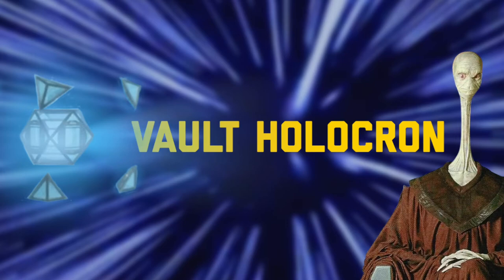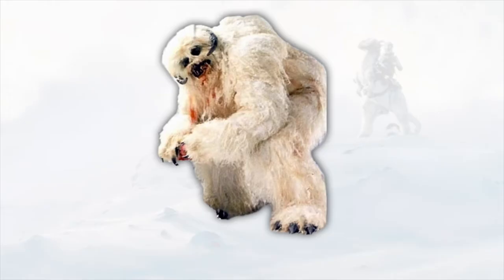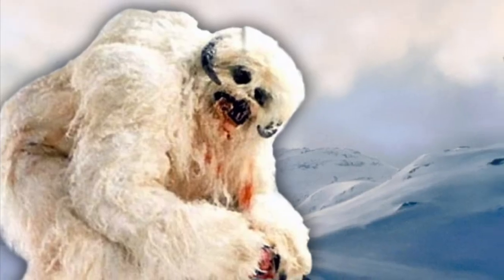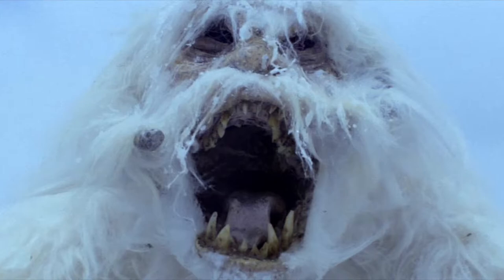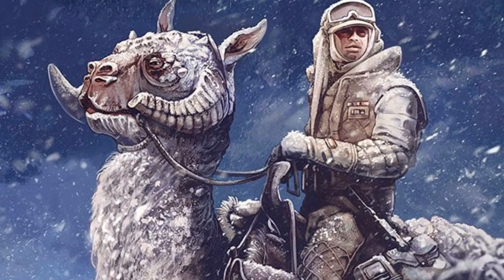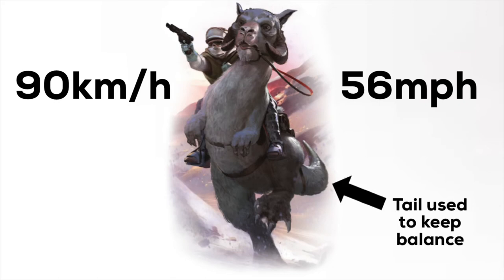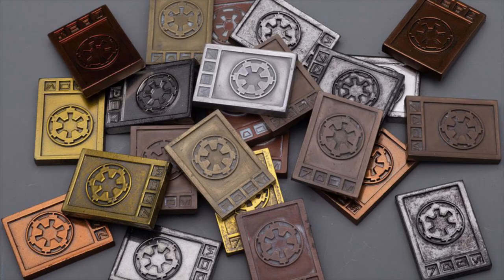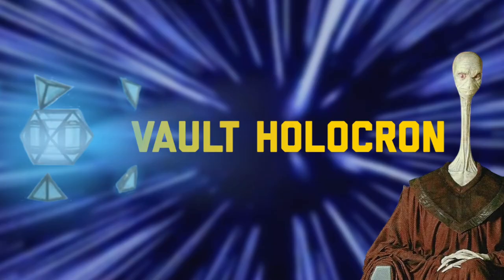Creatures of Hoth (Canon)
Hoth is the famous icy planet from the empire strikes back and was the location of the battle of Hoth but what creatures lived there?  Today I answer that question, going through the creatures of Hoth. Hope you enjoy!